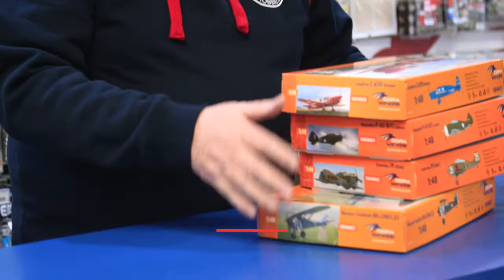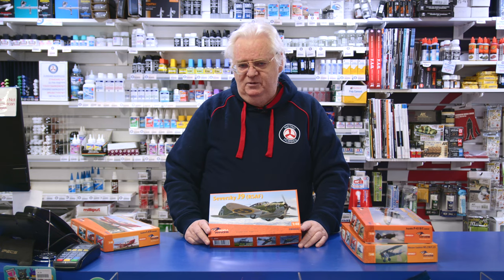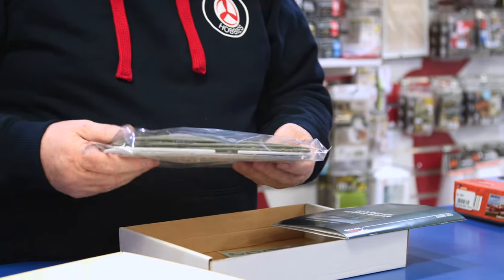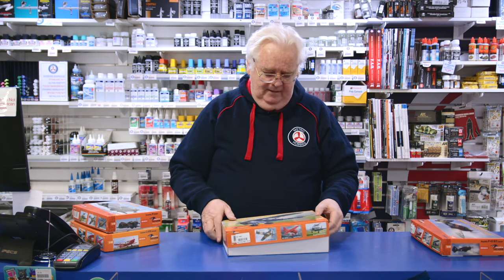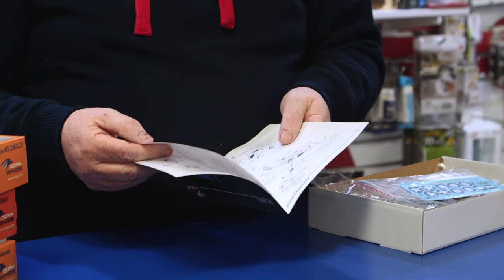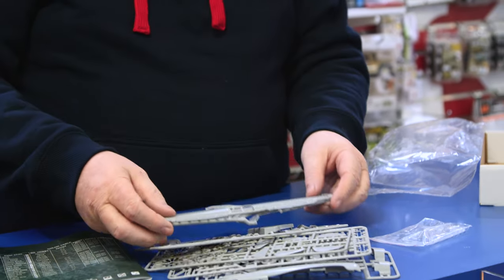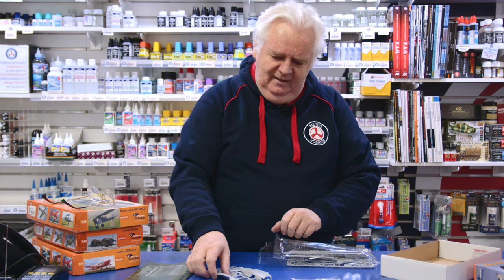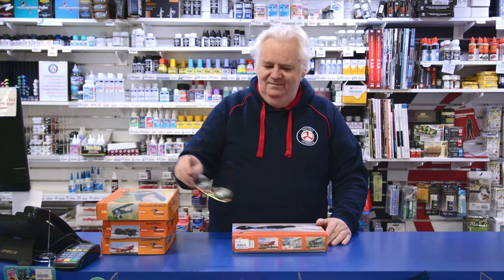Exciting New Dora Wings Aircraft Kits In Store | Model Kit New Arrivals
Max wings it with the latest arrivals from Dora Wings! Leading the fray are a pair of excellent French aircraft from the 1930s (one is even a movie star!), and the first of the Seversky P-35s coming in Swedish service. Lastly is the RAAF P-43 Lancer, the grandfather of the P-47 Thunderbolt, which saw service over our skies during WW2!

For the 1/48 kit of the famous Morane-Saulnier MS.240, the main elementary trainer for the French in the 1930s

For the Swedish export version of the Seversky P-35 in 1/48 scale

For the highly sought after new tool 1/48 Republic P-43 Lancer in RAAF Australian markings

For all the amazing Dora Wings aircraft model kits in store